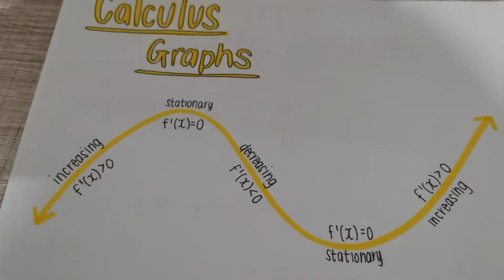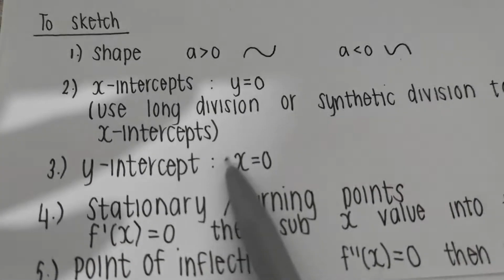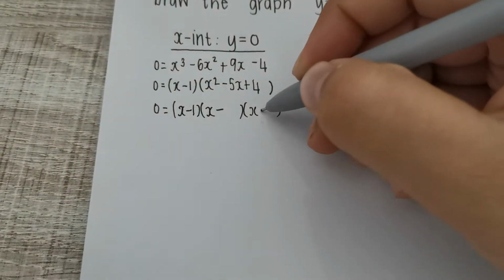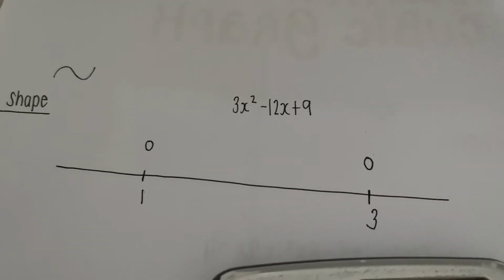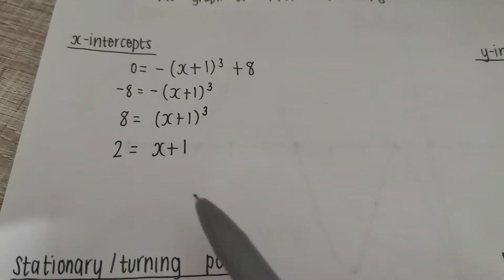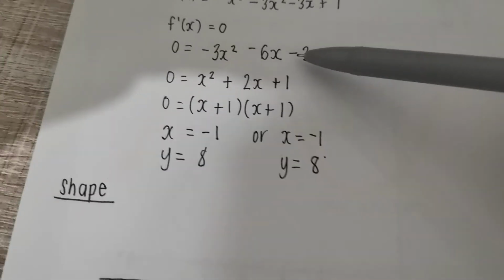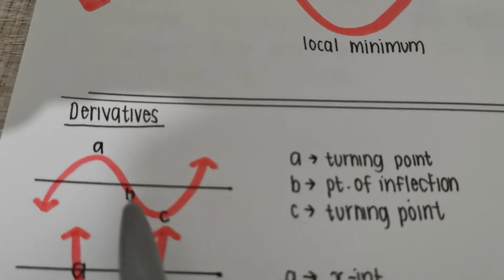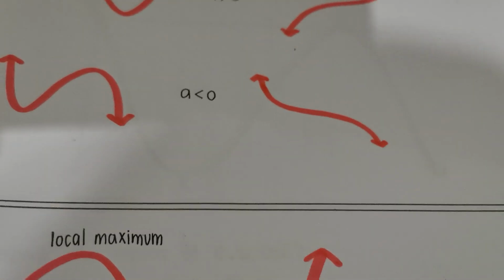Grade 12 | Calculus | Sketching a Cubic Function | Video 3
towards the end of this video, I mentioned about the 4 different ways that you now know to find the turning point of a parabola

In this video:
1. Theory about a cubic function
2. Concavity
3. Increasing and decreasing
4. How to sketch
5. Local Maximum and Local Minimum
6. Derivatives and what the graphs look like